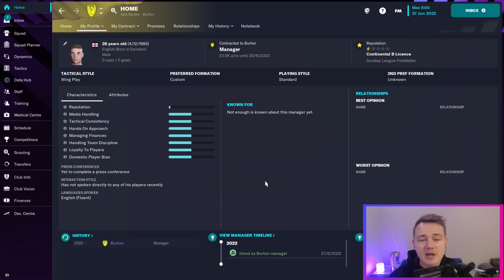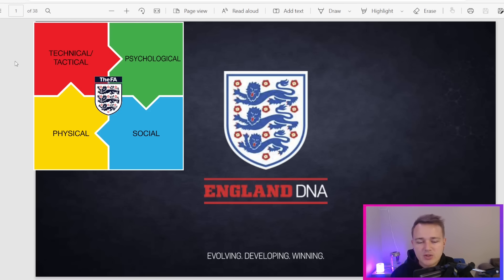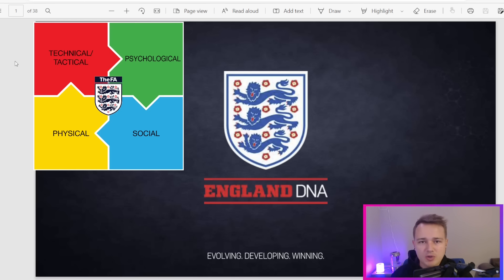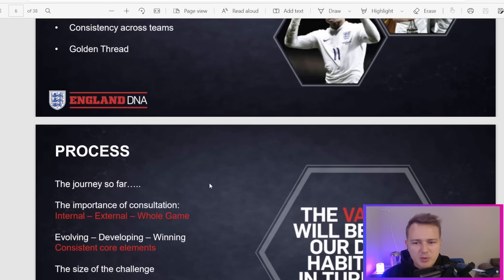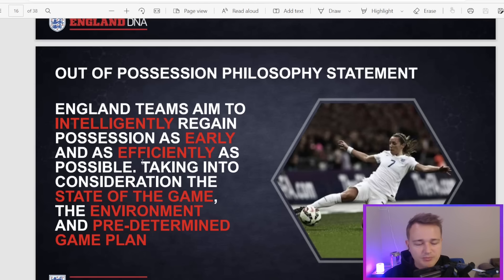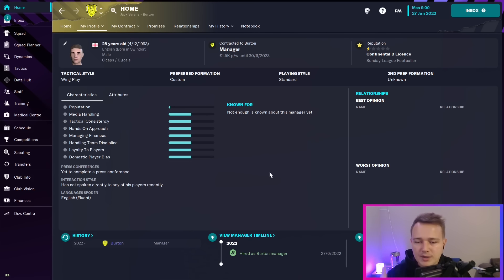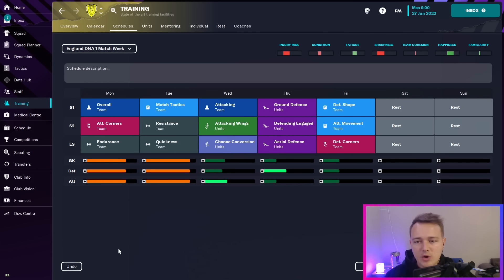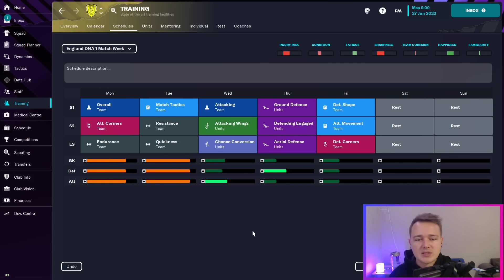FM23 | Burton Albion - England DNA | Youth Academy Only | E1 Introduction to the England DNA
Hi everyone,

In this brand new series we will be playing as Burton Albion applying the real life concept & philosophy of the England DNA.

- This will be a Youth Academy only save.

- There will be no signings and the only new players that join the club will be players through our Youth Academy.

I hope you enjoy this series where I try to blend my real life coaching background, with Football Manager 2023.

0:00 Burton Albion - England DNA
03:28 What is the England DNA?
10:32 How we play
11:10 In Possession philosophy
13:15 Out of possession philosophy
16:39 Transition philosophy
18:00 Formation
18:45 Coaching/Training Strategy
19:35 How do we apply this to Football Manager?
20:00  England DNA Training - Team 1 week schedule
24:30 The Tactic & our playing philosophy
33:59 Creating the England DNA through individual training
36:30 England DNA Individual training season long plan
41:25 How to set training reminders
42:32 Recap and future episodes